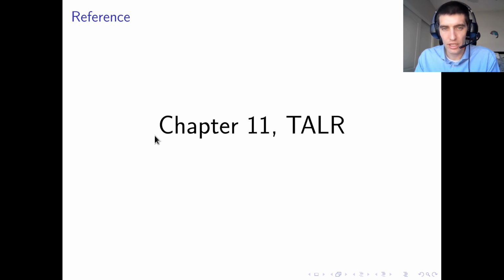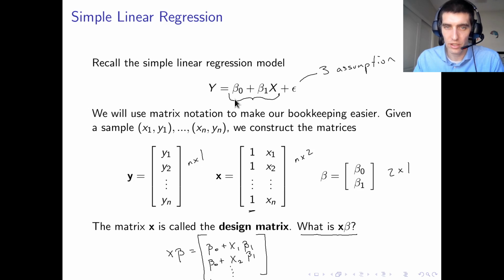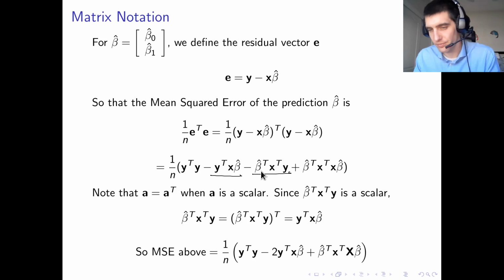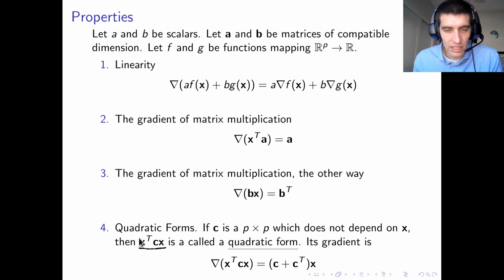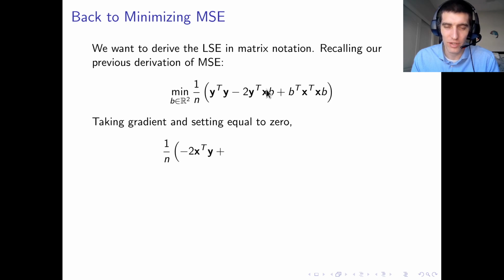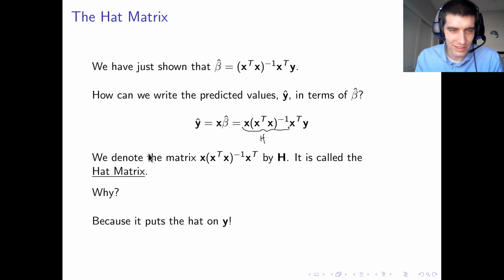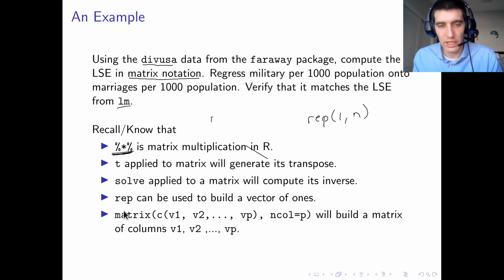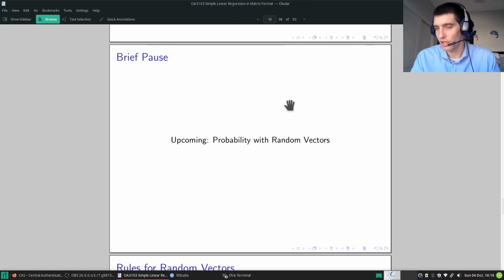OA3103, Data Analysis. Lecture 5 Part 1: Simple Linear Regression in Matrix Format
Data Analysis, course number OA3103, from the Naval Postgraduate School. At one point in this video I referenced "The Matrix Cookbook", by Kaare Petersen and Michael Pedersen, which can be found at the following